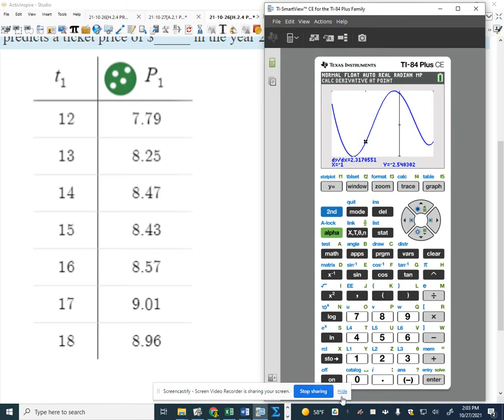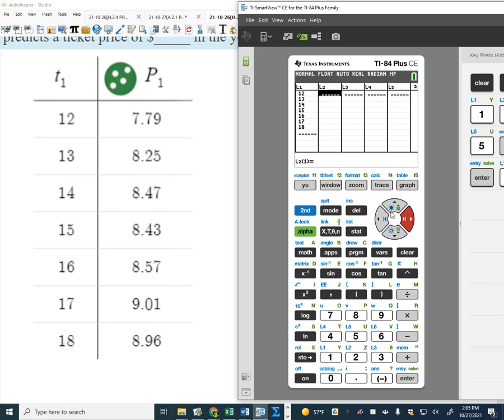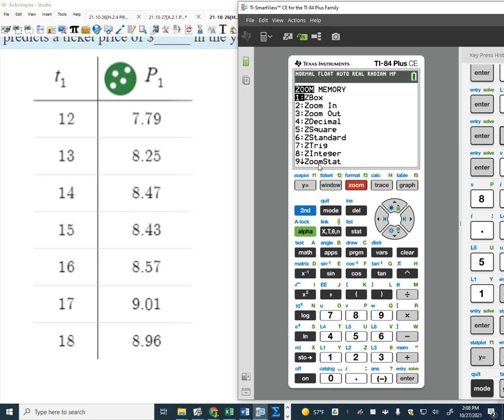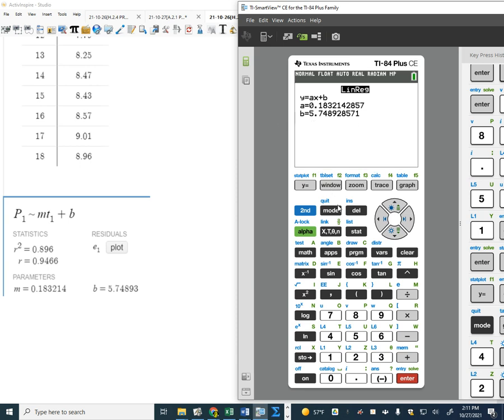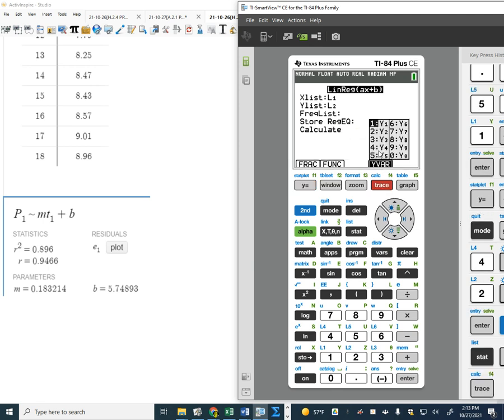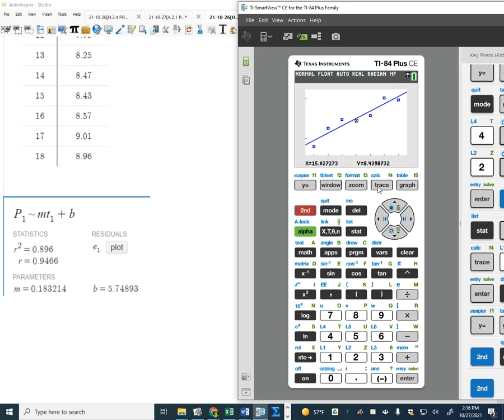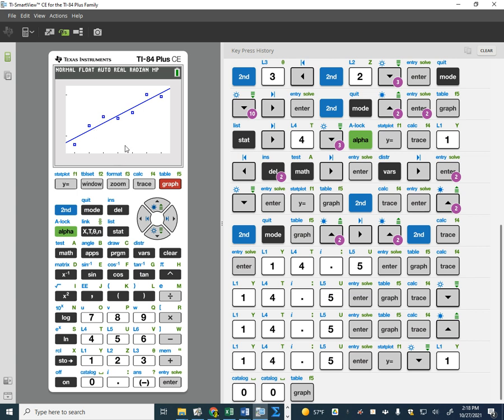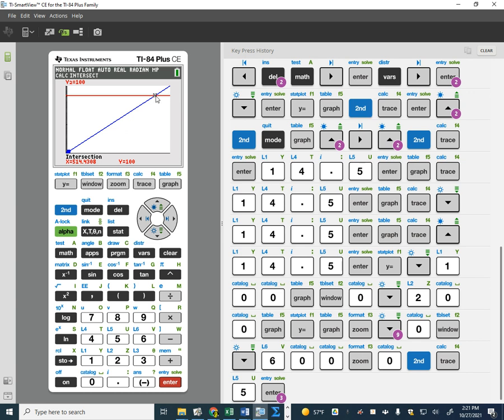21-10-27[H.2.4 PR] TI-84 Linear Regression p7